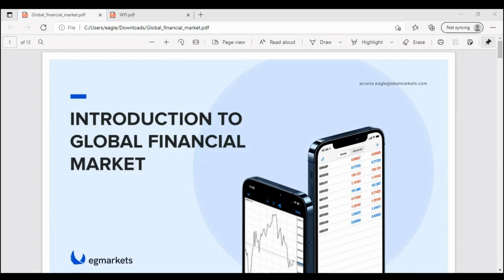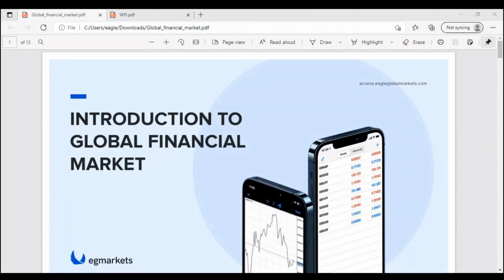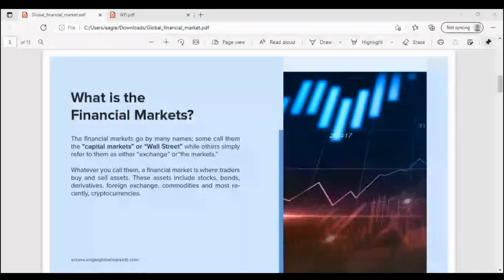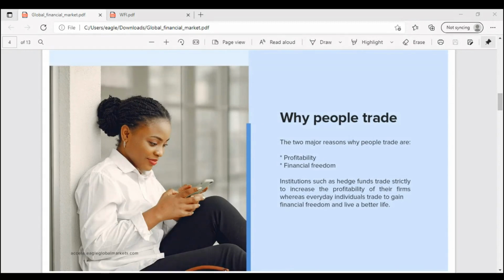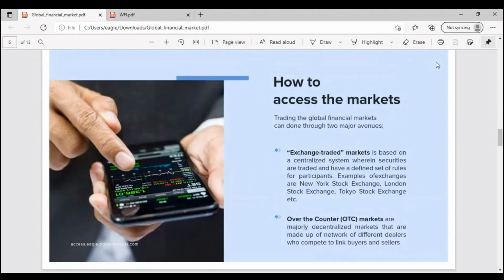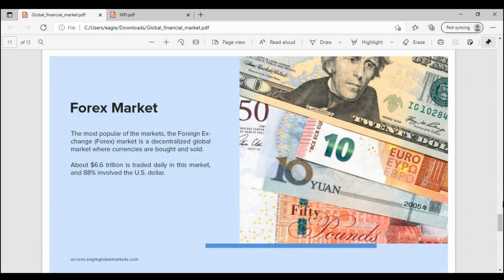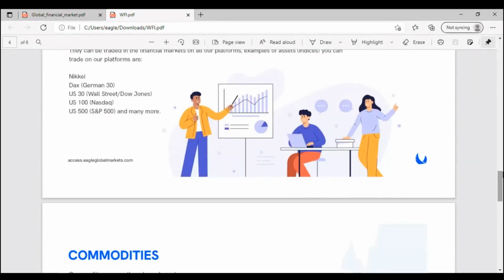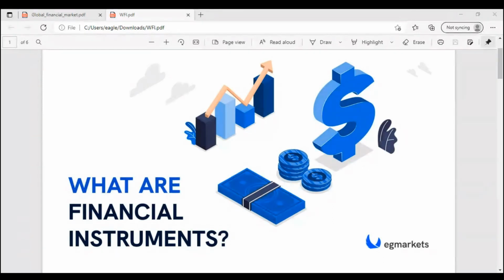Forex Trading For Beginners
Too often new traders come into the market without getting to know the most important and interesting things about the financial markets exchange and how it work.

So we decided to make this webinar that explains the first things traders need to know in an easy and accessible way.

Demonstrating them in a PowerPoint slide and also on our trading platform, trading expert Akinwale Chibuike guides you through the meaning of the first terms and actions that you'll come across.

These are always at the base of the skills all knowledgeable traders have and need to take on the markets.